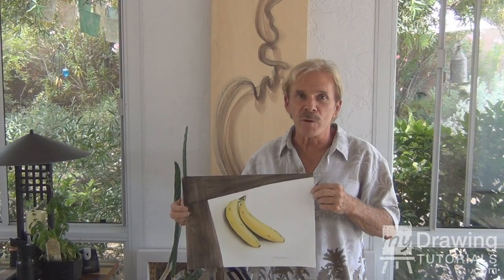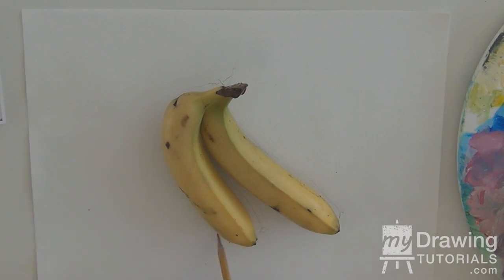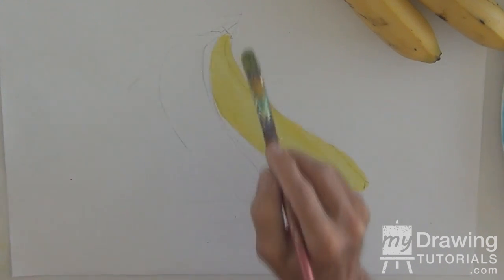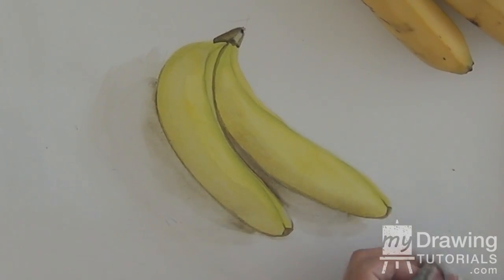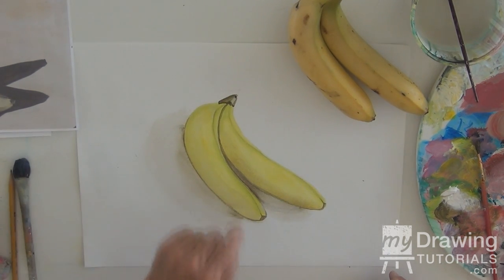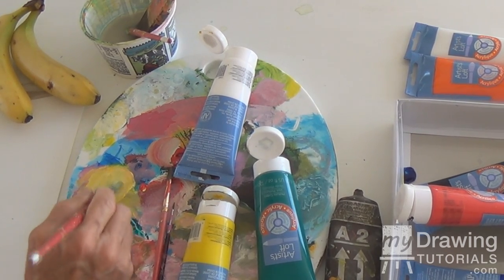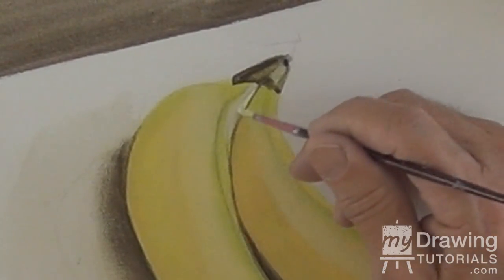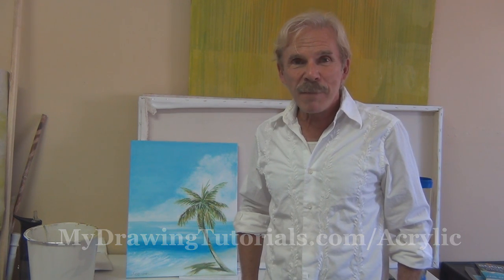How To Paint A Still Life Banana In Acrylic